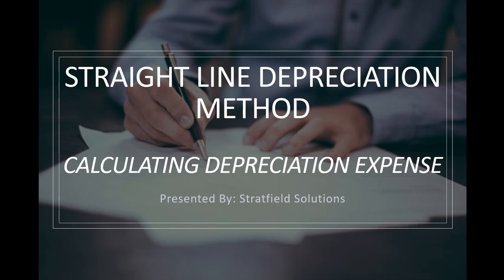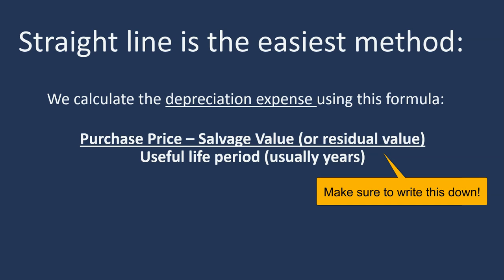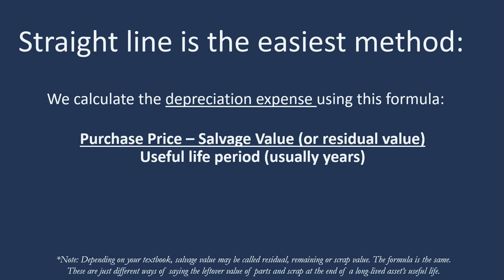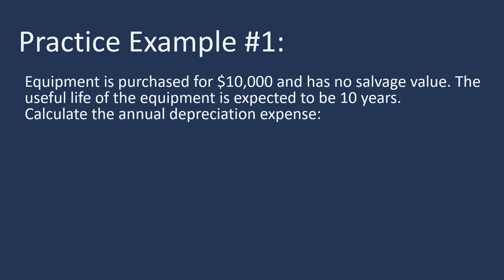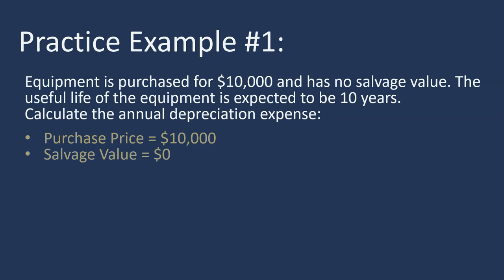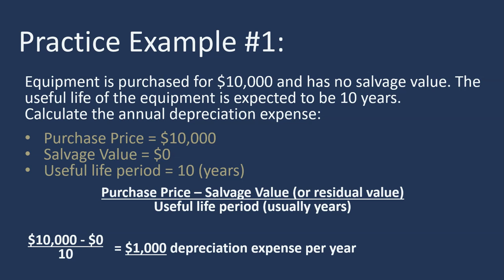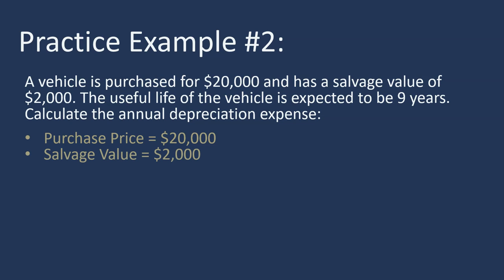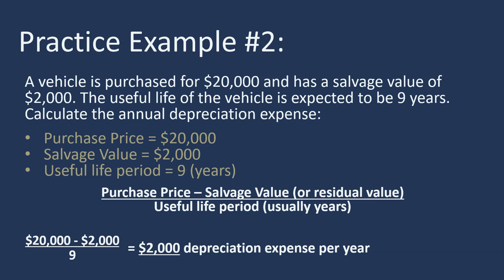Calculating Depreciation Expense Using the Straight Line Method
In less than 5 minutes we walk through how to calculate depreciation expense using the straight line method with two practical examples!
for the FREE full course!